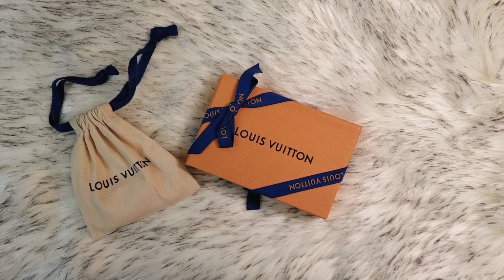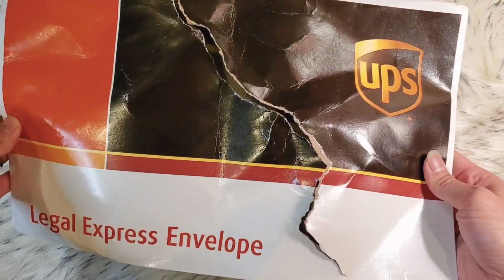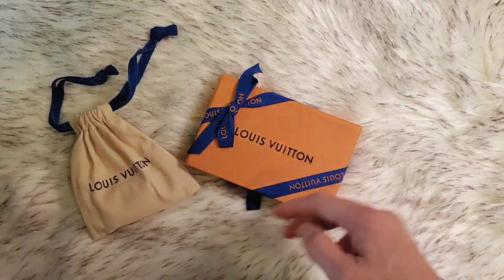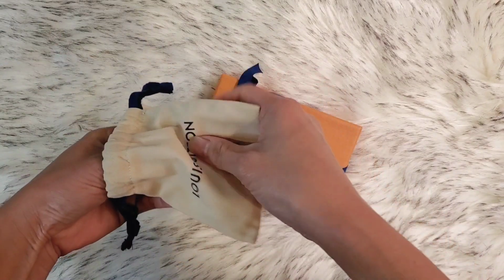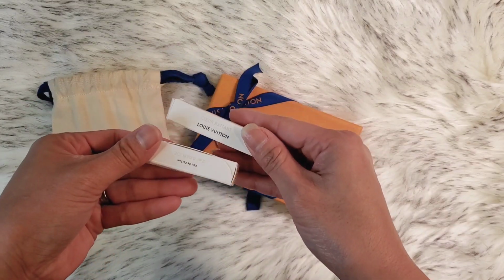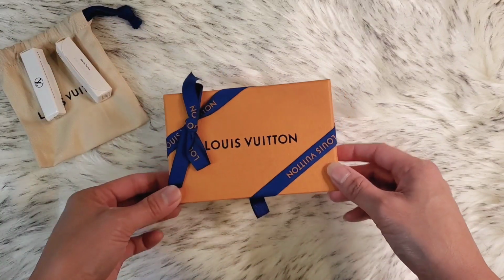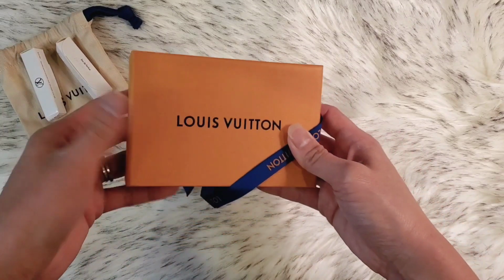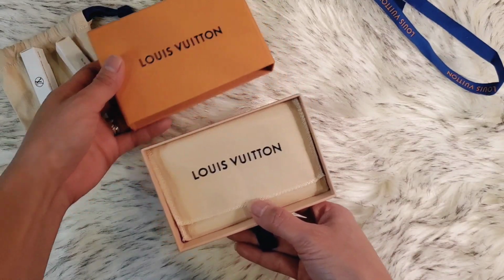Louis Vuitton Hot Stamping Unboxing | Alma BB Clochette Key Bell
This is my Unboxing of my Louis Vuitton Clochette for my Alma BB, and how it arrives after the store ships it out.

I plan to bring you weekly videos on Lifestyle, Shopping & Try-On Reviews/Hauls, Mom Life, Music Vids of my live performances at work, and a little of everything in between. I hope you enjoy and come back! XOXO

I am a wife and a mommy of 2 sweet baby boys, a professional musician 16 yrs+, and owner of a bridal bouquet and accessories boutique. I love to rock, shop, create, laugh, cook, books, and my big Great Dane puppy.

*THIS VIDEO IS NOT SPONSORED AND ALL OPINIONS/STATEMENTS ARE FROM MY OWN PERSONAL EXPERIENCES.